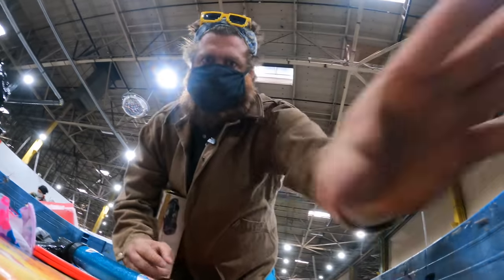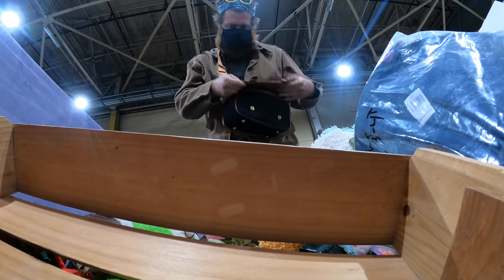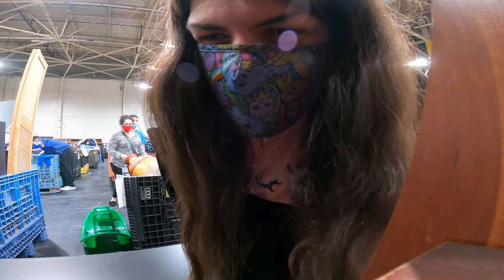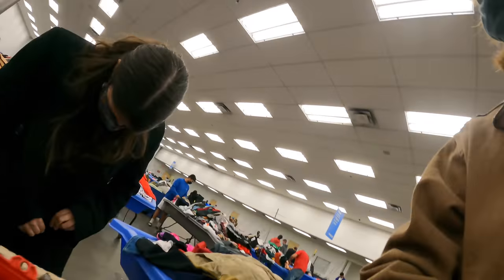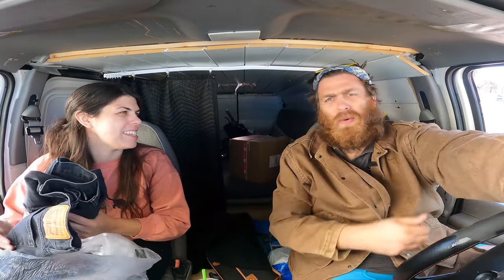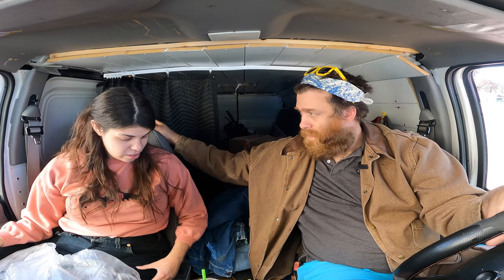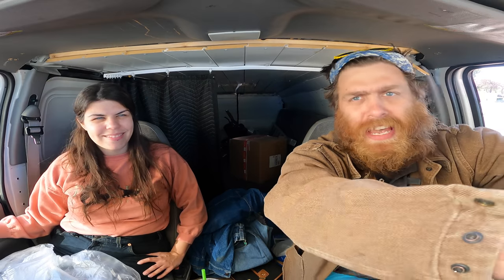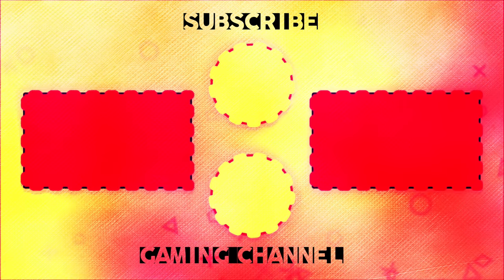Finally Found THIS at The Goodwill BINS! (IT'S YELLOW) | Live Thrifting